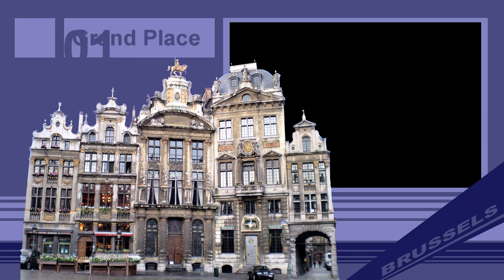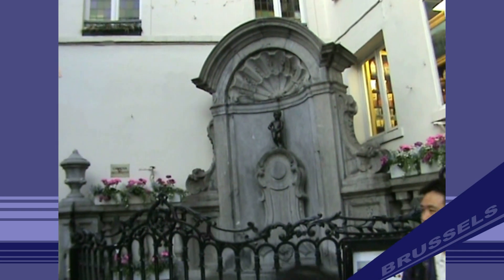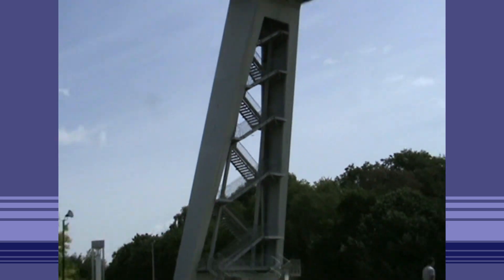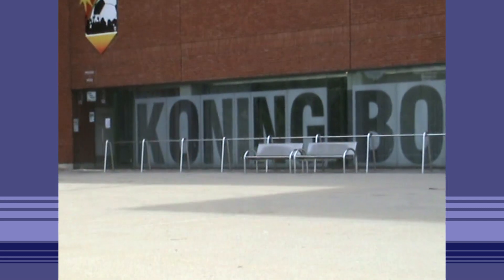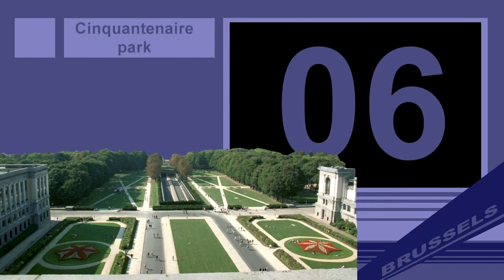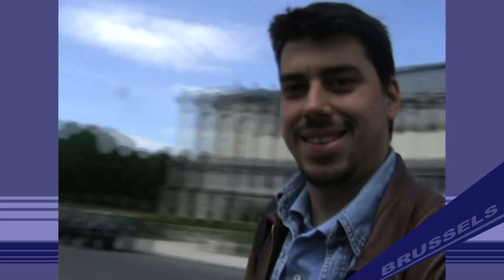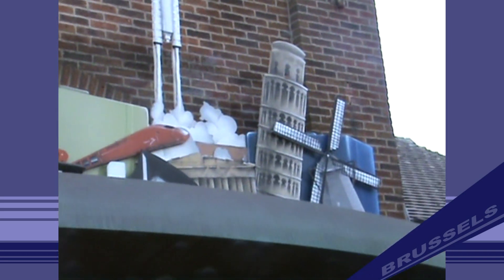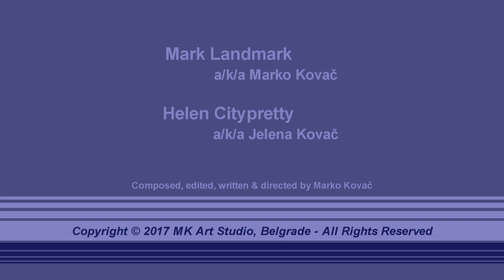Ten Things You Have to See in BRUSSELS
10 Things You Have to See in BRUSSELS